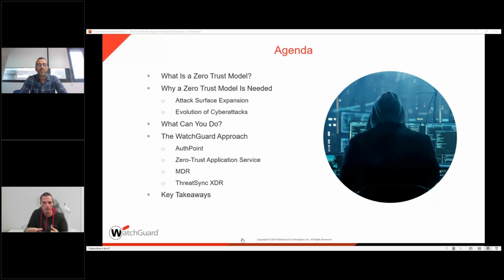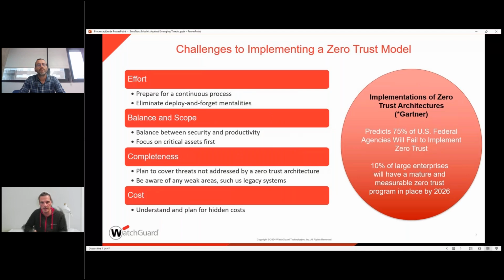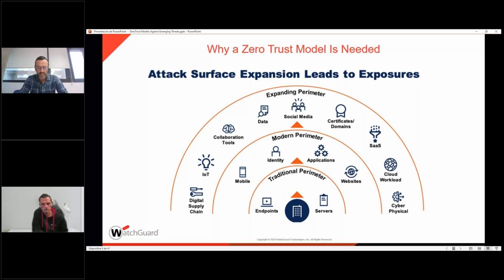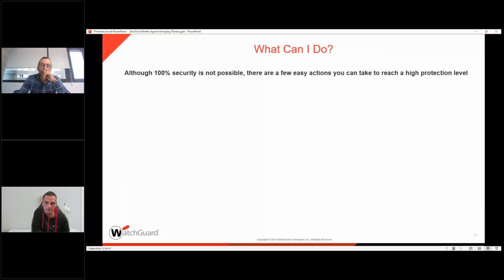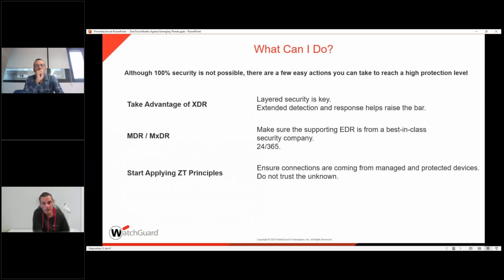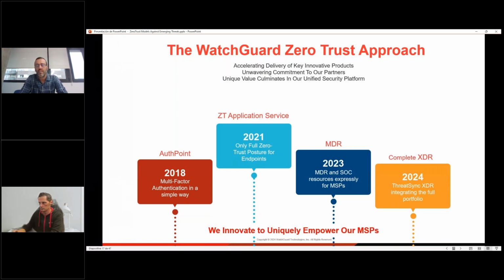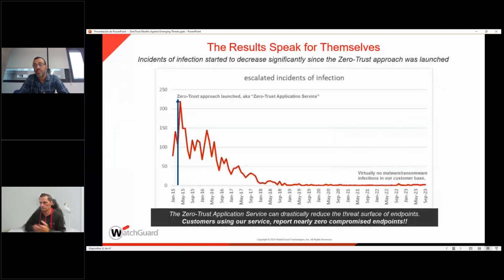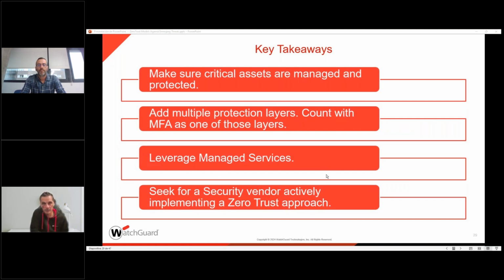Zero Trust Models Against Emerging Threats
Cybercriminals have become more sophisticated than ever and have access to many tools to carry out their attacks. It's important to understand that cybersecurity is not a one-and-done task, but rather an ongoing process that requires constant assessment and improvement. This is why the cybersecurity industry is evolving rapidly, embracing new protection methods that integrate AI-powered technologies and services to automatically detect threats and stay one step ahead of advanced attacks.

Join our webinar, Zero Trust Models Against Emerging Threats, to learn about:
- How to combat unknown threats
- The importance of details
- Zero Trust Protection Model
- Security services to reduce clients' attack surface